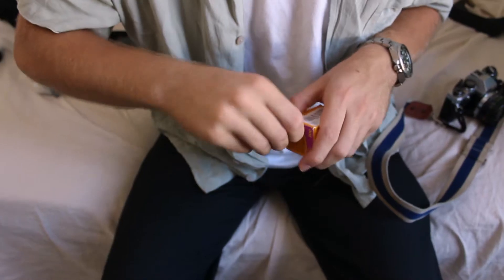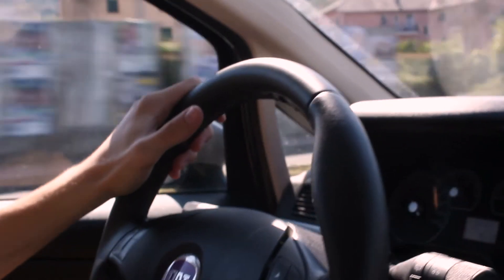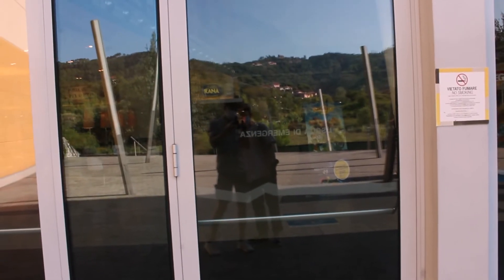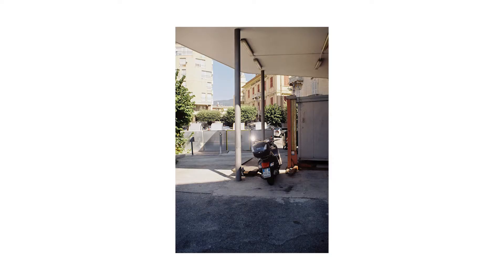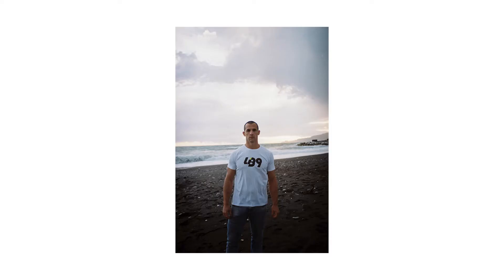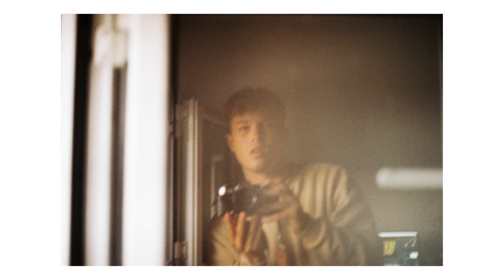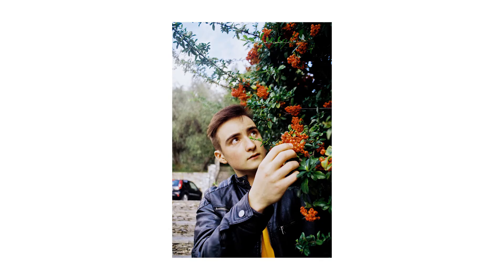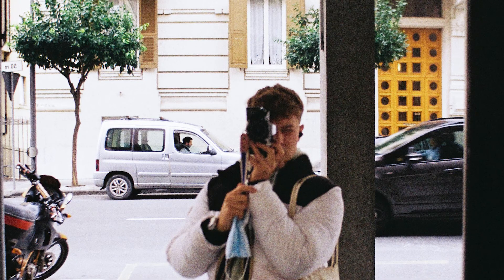Shooting Kodak Gold 200 for the first time (reaction)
In today's video we are gonna look through my first roll of Kodak Gold 200 shot through my new Olympus OM10.

I hope you enjoy this lil story time style video.

alfie amoruso 2020